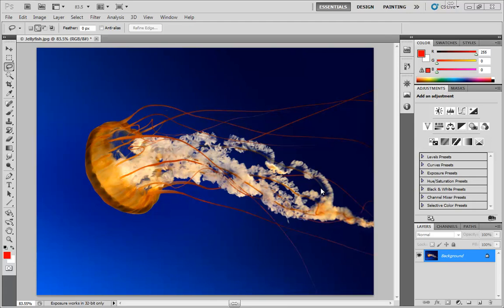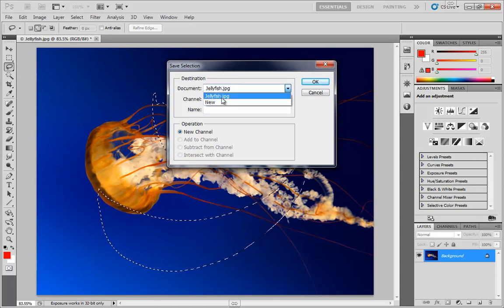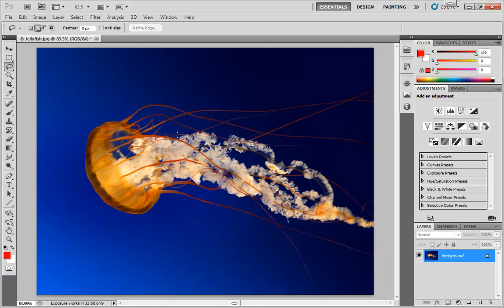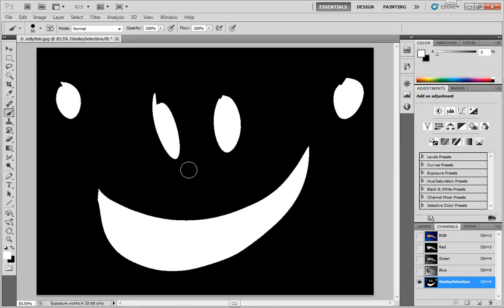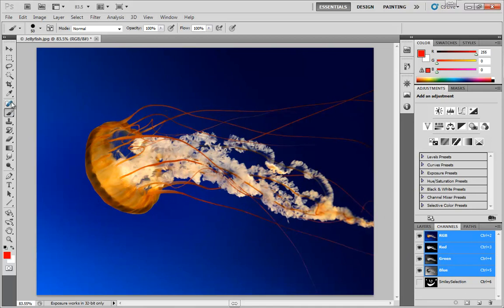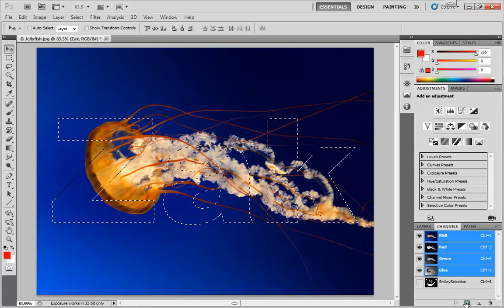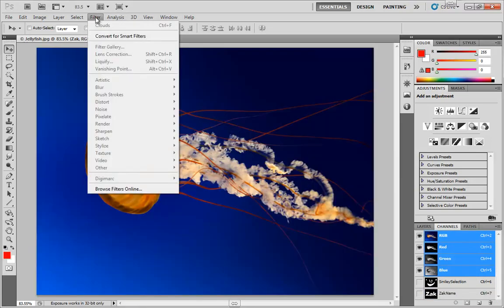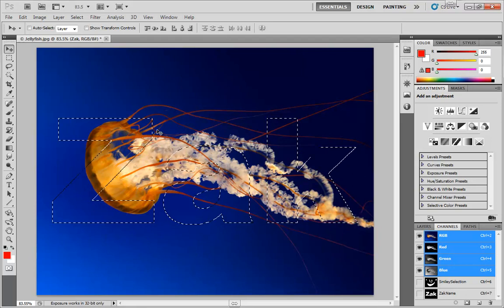🔴 Saving & Loading Selection • Photoshop CS5 Fundamentals • Graphics Design • Photo Edit • (Pt. 82)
Learn Photoshop CS5 Fundamentals - Saving & Loading Selection.

In this video, we take a look at how alpha channels can be used to both save and load selections inside Photoshop.